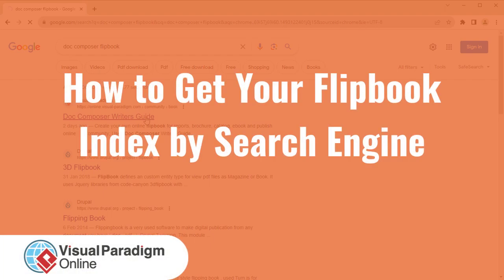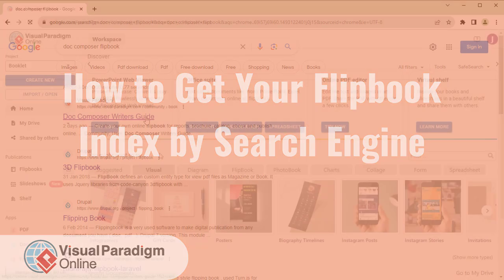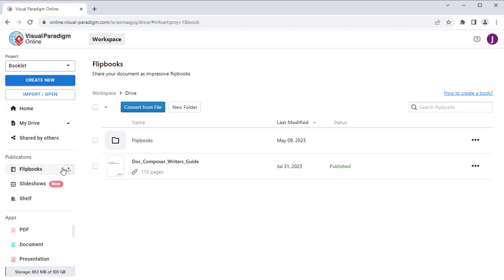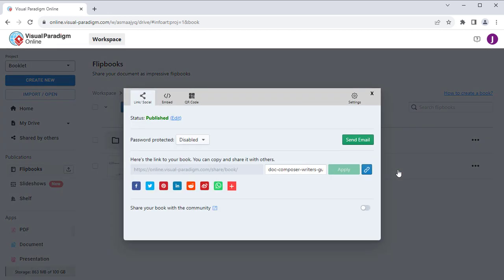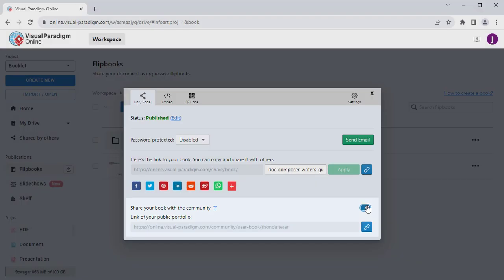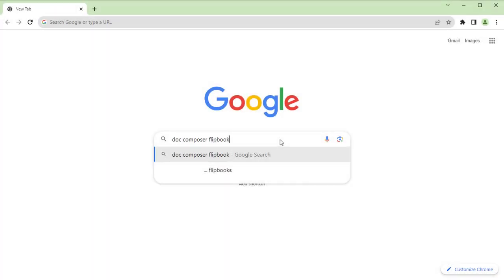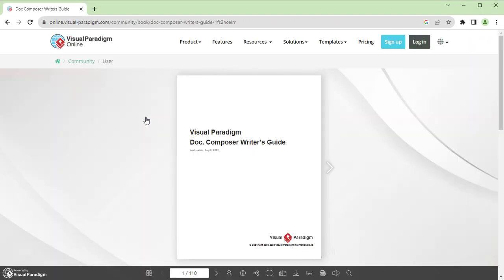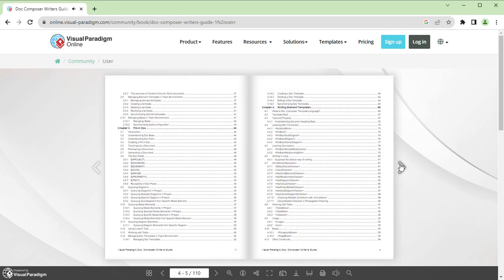How to Get Your Flipbook Index by Search Engine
Visual Paradigm Online flipbook maker revolutionizes the way you present your work, offering a dynamic and engaging platform for showcasing your ideas. With this professional tool, you can effortlessly convert static documents into captivating flipbooks, complete with interactive elements, smooth page transitions, and multimedia integration. Whether you're creating a portfolio, a digital magazine, or an interactive report, Visual Paradigm Online flipbook maker elevates your content, leaving a lasting impression on your audience.

One of the remarkable benefits of using Visual Paradigm Online flipbook maker is the ease with which you can share your creations with the world. By publishing your flipbook to the community, you enable it to be indexed and discovered by search engines. This means that your content becomes accessible to a wider audience, increasing its visibility and reach. In this instructional video, we will guide you through the straightforward process of optimizing your flipbook for search engine discovery, maximizing the impact of your work.

Embrace the power of Visual Paradigm Online flipbook maker and take your content to new heights. Share your ideas, inspire your audience, and make a lasting impact with visually stunning and easily accessible flipbooks. Start enjoying the benefits of increased exposure and engagement with your work today! Experience the convenience, versatility, and effectiveness of Visual Paradigm Online flipbook maker and transform your ideas into captivating digital experiences. Try it now and unlock a world of possibilities for your creations!